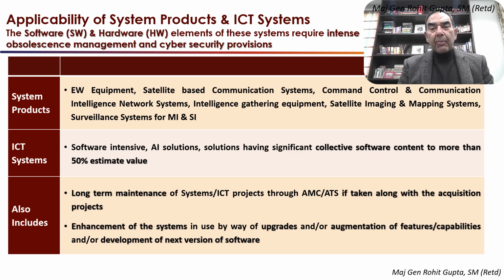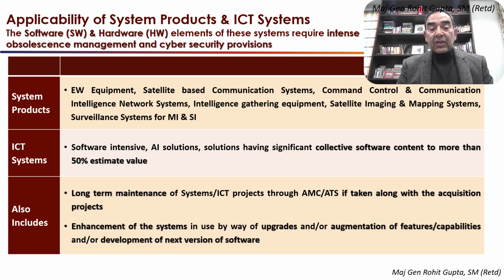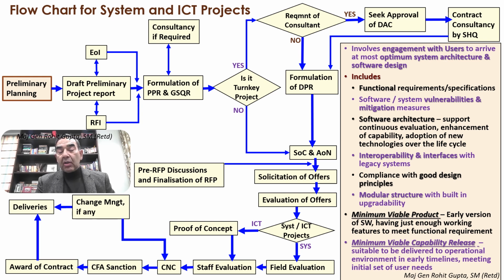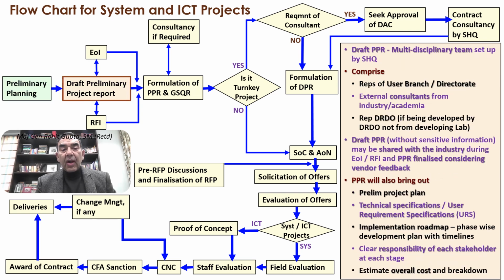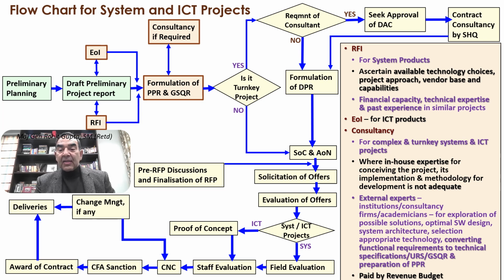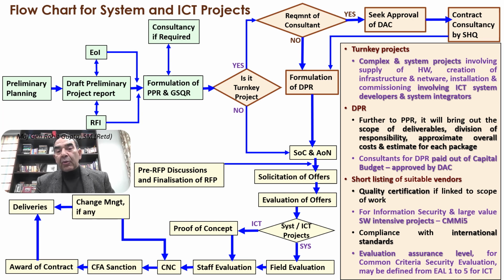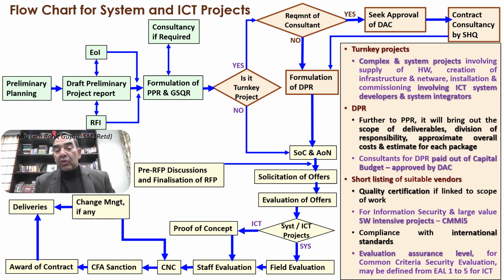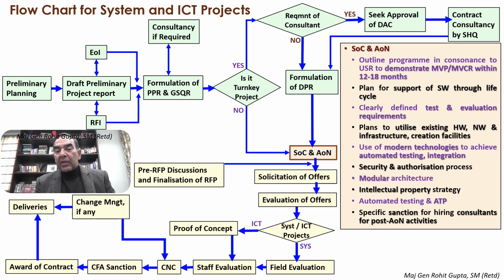Chap 8 Session 1: Flow Chart of Process upto AoN - Acquisition of Systems Products & ICT Systems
Chapter VIII Session 1:  Flow Chart of Process upto AoN
Acquisition of Systems Products & ICT Systems
An Enabler for Understanding Defence Acquisition Procedures (DAP)-2020

Having Completed an important chapter for the Strategic Partnership Model, which has an ‘unrealised’ potential for pitching the technology thresholds of Indian Defence Industry to apex levels in the chosen fields of System of Systems complex products, I come to another important Chapter which shows the way forward from getting out from the bind of the Lowest Bider (L1) method of choosing the contract which may not be the best technology on offer.

Presently, the system of Quality and Cost Based Selection (QCBS) is restricted to ICT technology intensive products but has potential to enlarging to encompass the complete defence procurement procedures where major weapon systems which lend themselves to viable capability building is involved, thus ensuring that the Indian Military gets the ‘best’ technology at ‘prudent’ costs, from that on offer.

We need to overcome the hurdles of what I call as ‘Price Indexing of Technology’ for which a sizable data base, orchestrated through an AI enabled SW Apps is required to be built.

Hear me speak about this and the process involved in the procurement of System & ICT Products in three Sessions. In the present Session I will look at the Flow Chart of the process upto the AoN Stage.

This and earlier Sessions can also be accessed in any one of the sites:

Featured portion of my LinkedIn Account

I’m also ‘Broadcasting’ to all who want to receive this message with video in their WhatsApp In-box.  If you are not receiving it, and would want to do so, kindly send me a ‘Want to Receive’ on my WhatsApp acct on Mobile Num